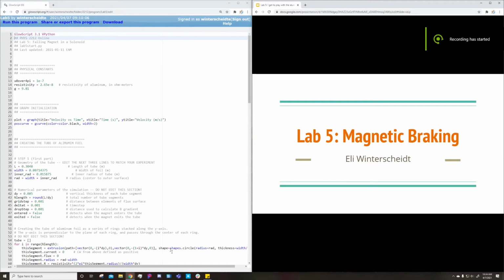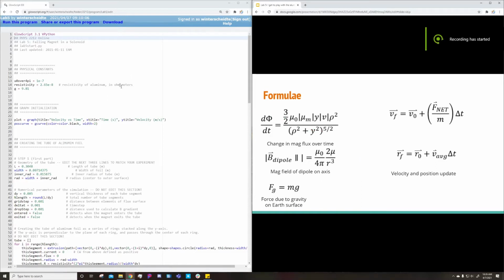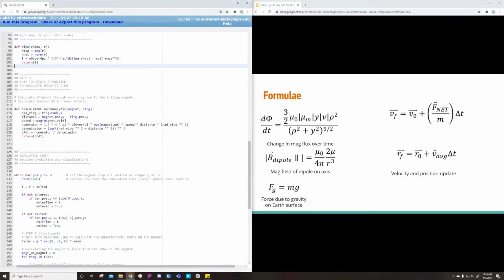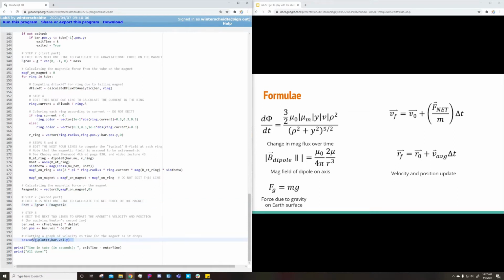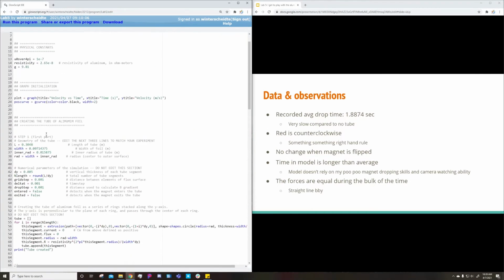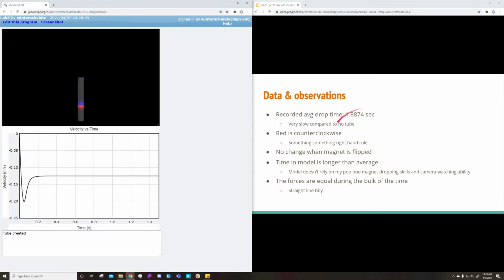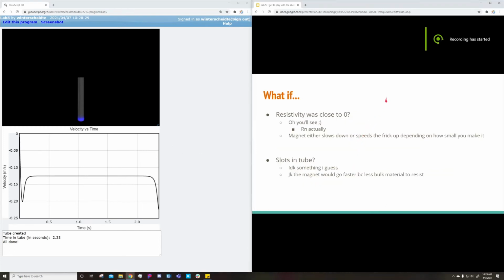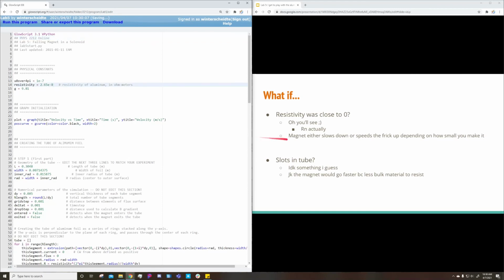magnet go zoom but less zoomy than usual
help i swallowed the magnet this isnt a joke please call an ambulance

why is it bleeding so much owie this hurts